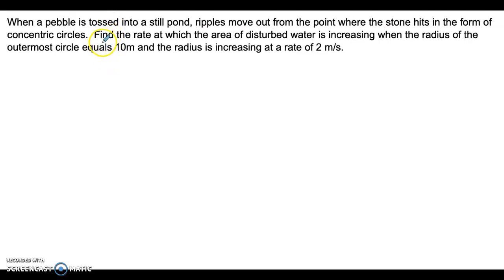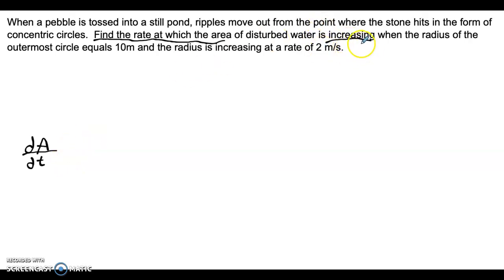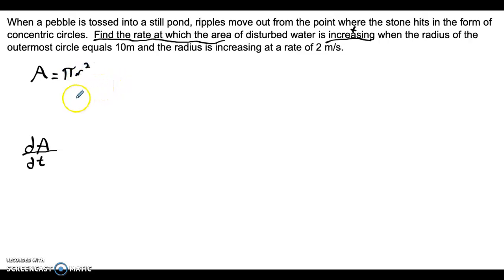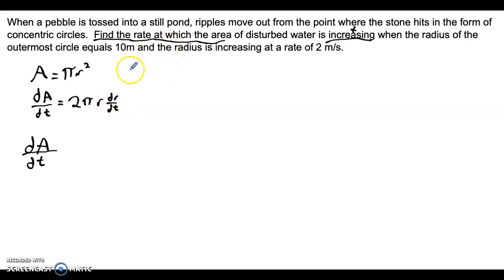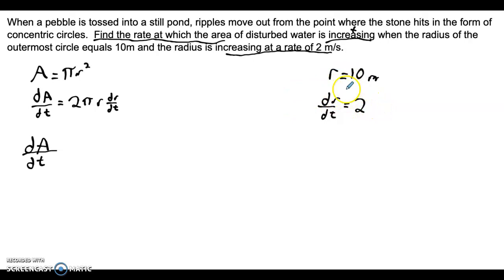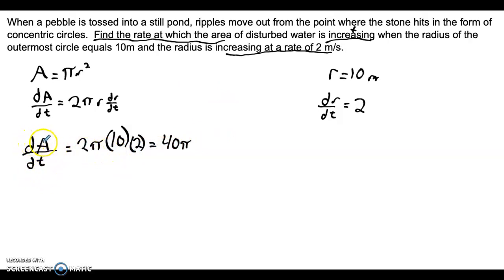Calc - Week 1 - Monday - #1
Related Rate question #1